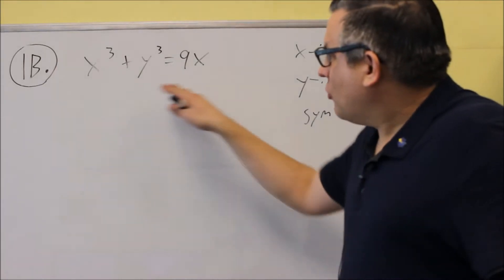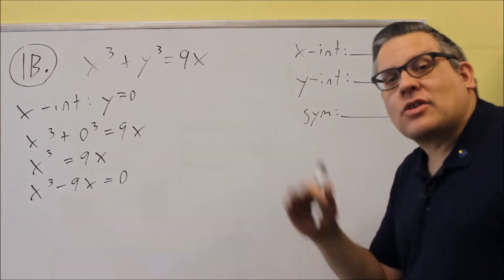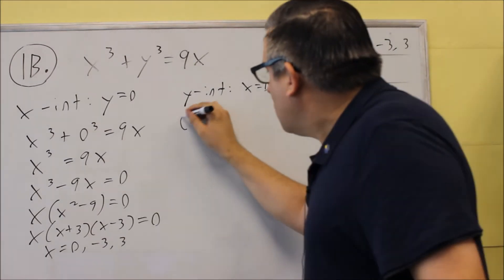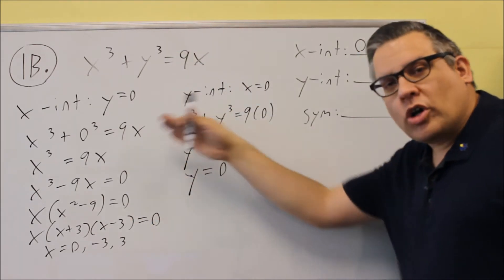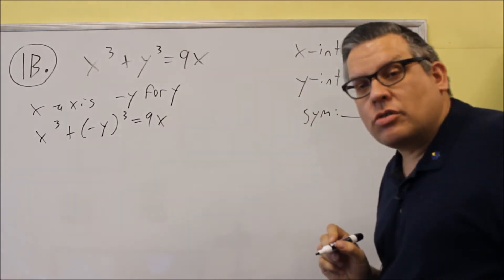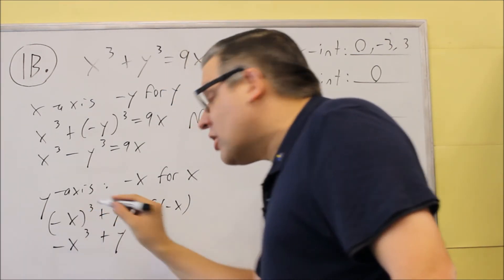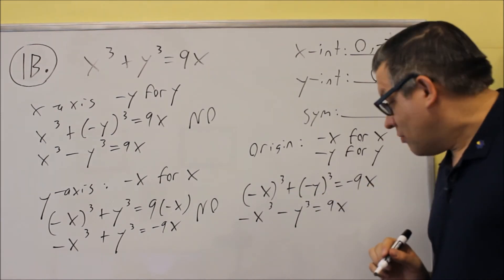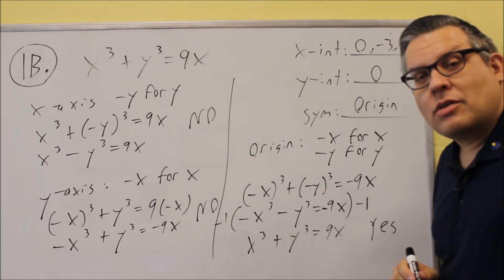Math 126 Sample Final Review